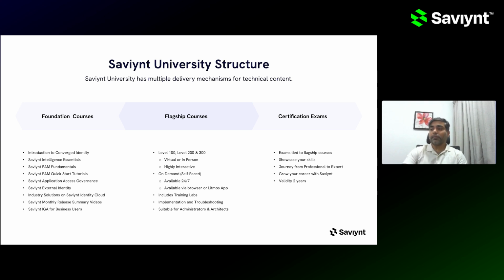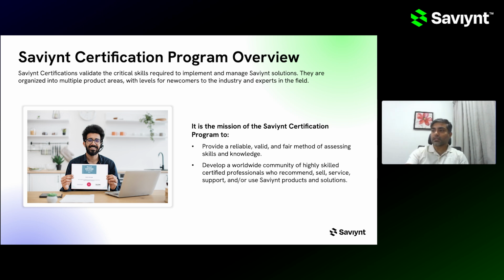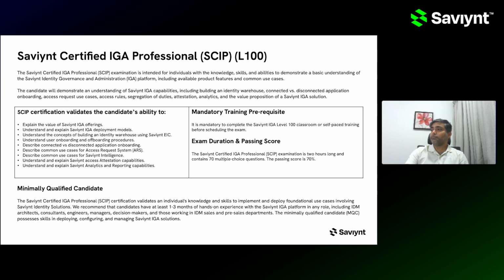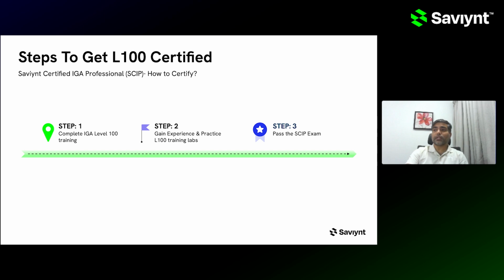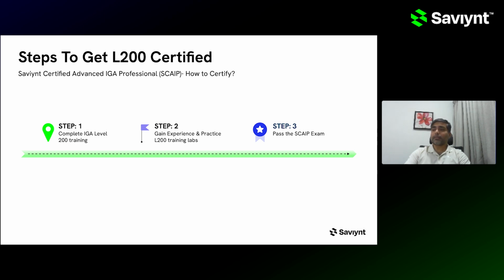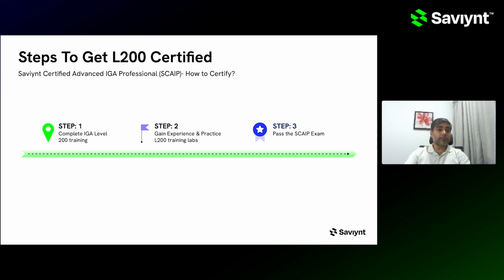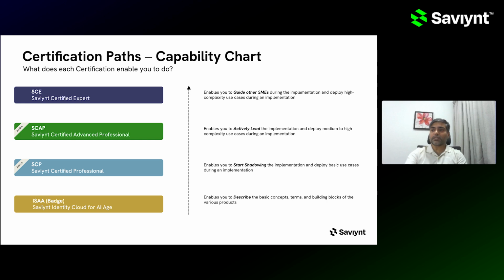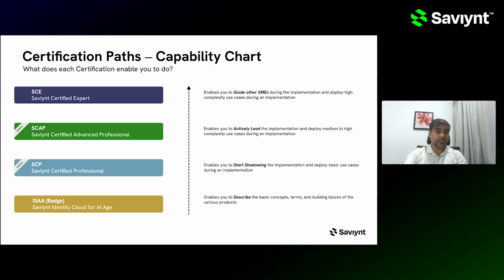Saviynt Certification Exams Overview